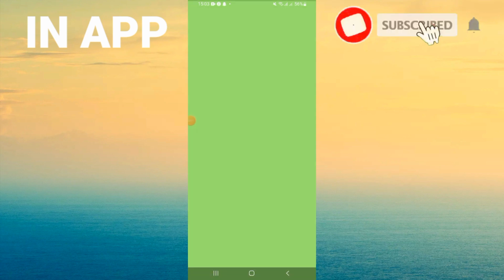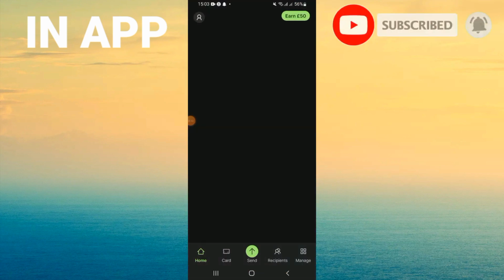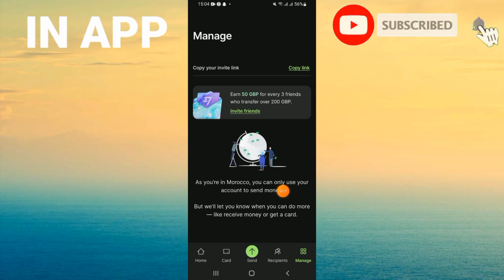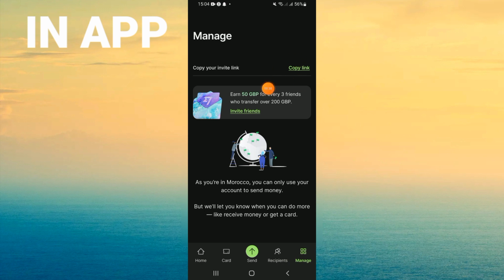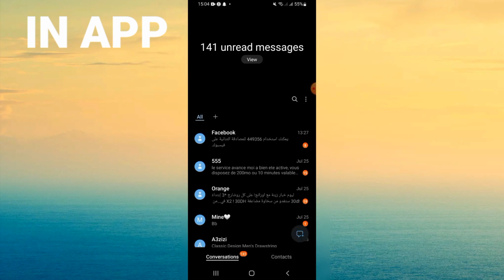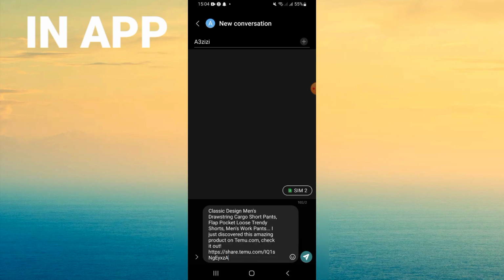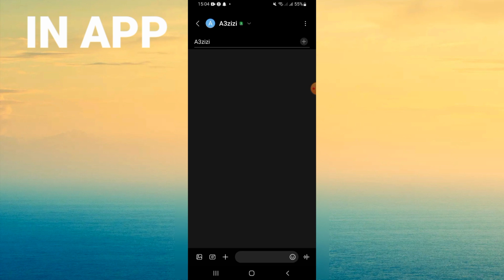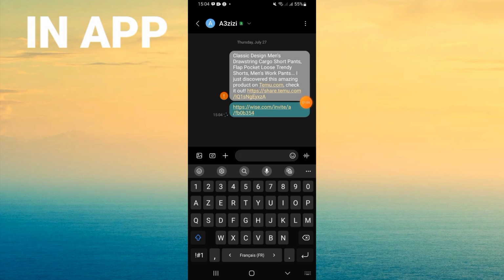How To Earn Money For Free On Wise App | Easy Quick Guide